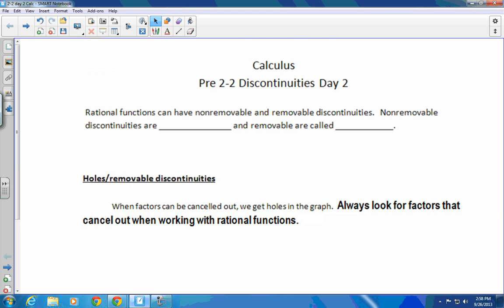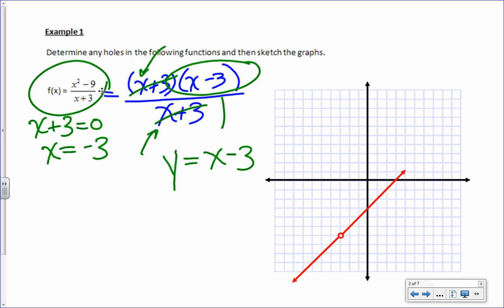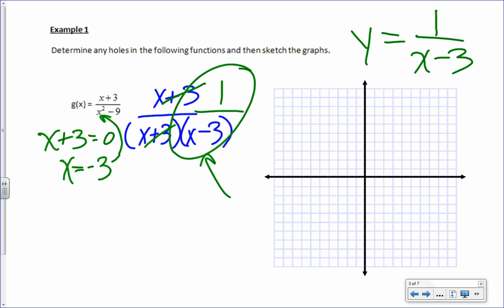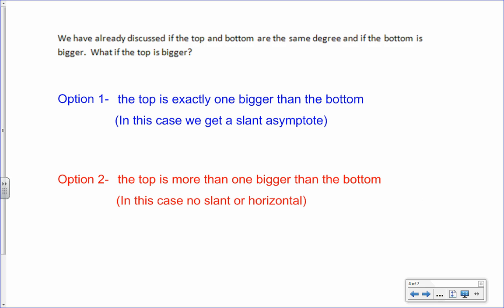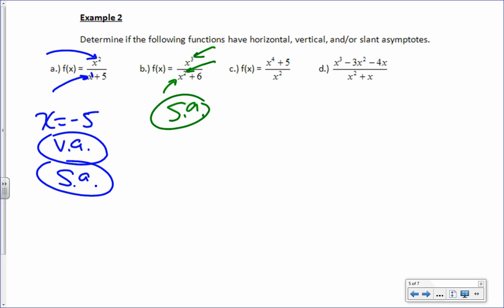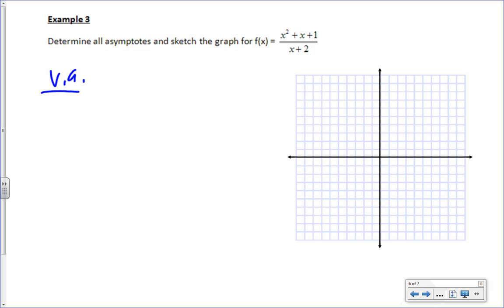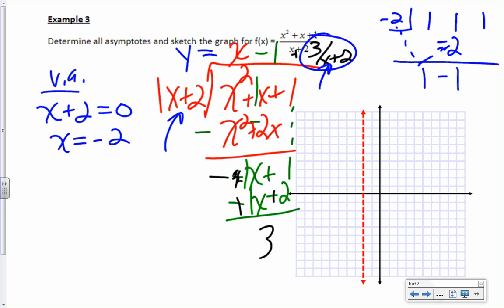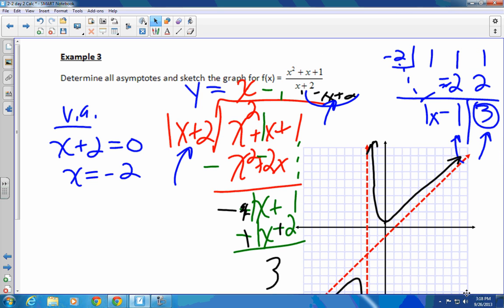Calculus Pre 2-2 (Day 2)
Calculus Pre 2-2 (Day 2) dealing with holes and removable discontinuities.